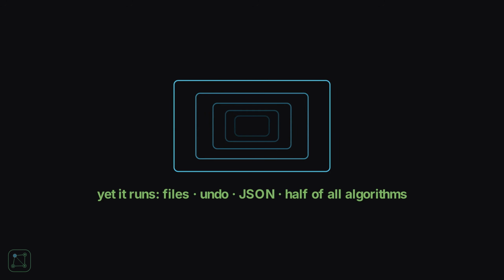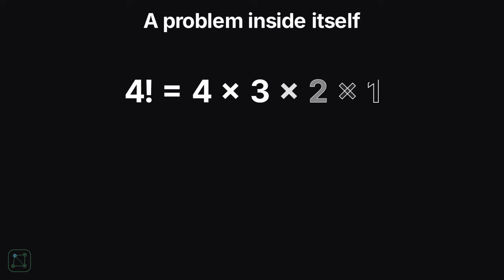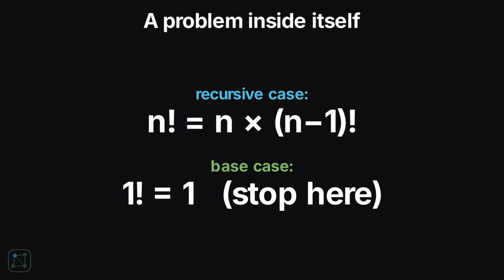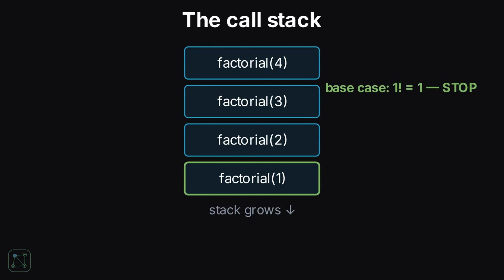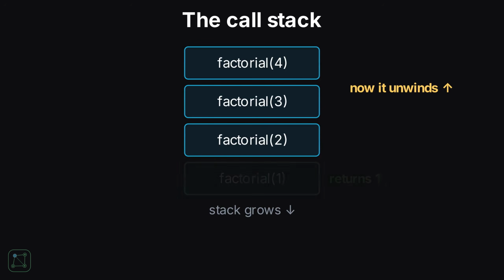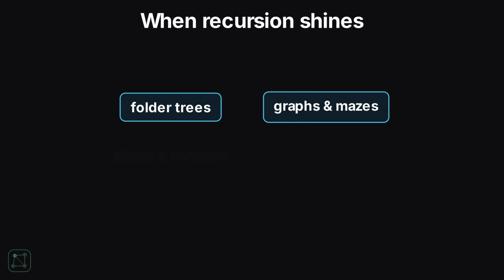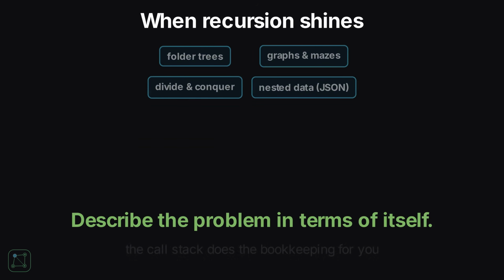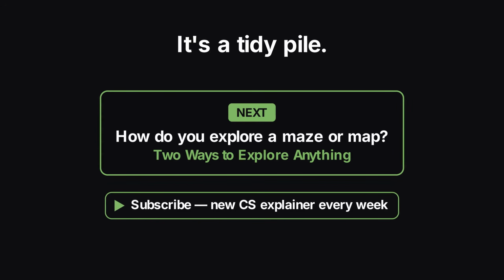How a Function Calls Itself Without Chaos (Recursion Explained)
Recursion feels like magic — a function that calls itself. See the call stack grow and unwind, why every recursion needs a base case, and how to finally read recursive code with confidence.

Chapters:
0:00 The hook
0:36 The big idea
0:48 What recursion is
1:20 The call stack
2:51 Where it shows up
3:27 Recap
3:48 What's next

Next: the two ways to explore any graph (BFS & DFS).